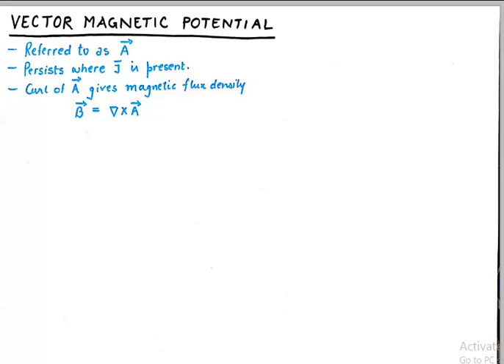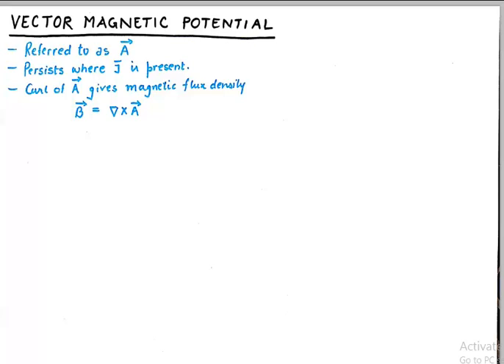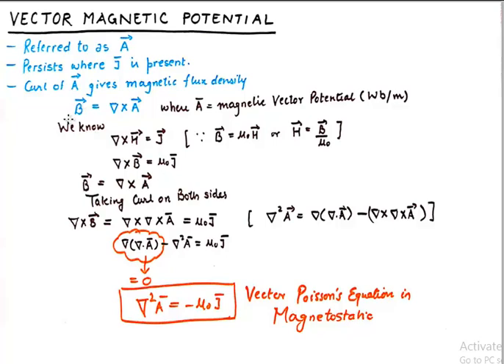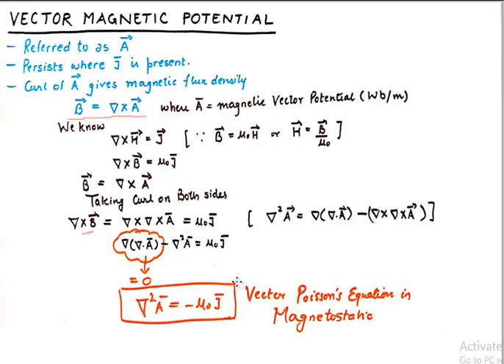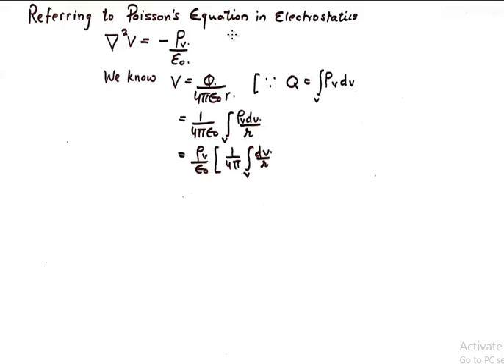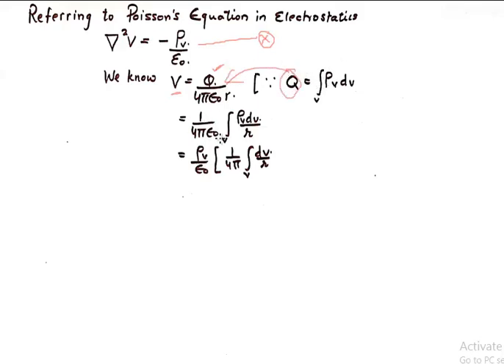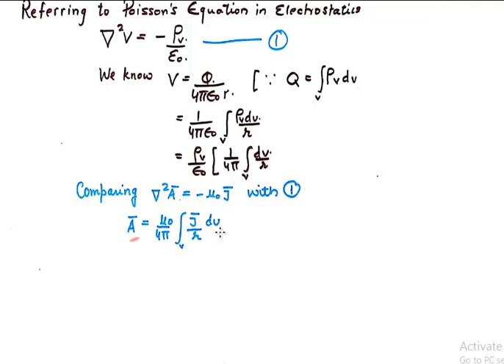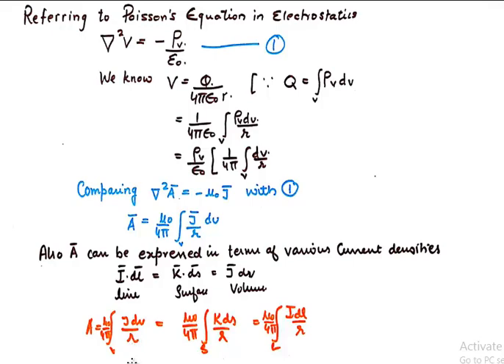Magnetic Vector Potential